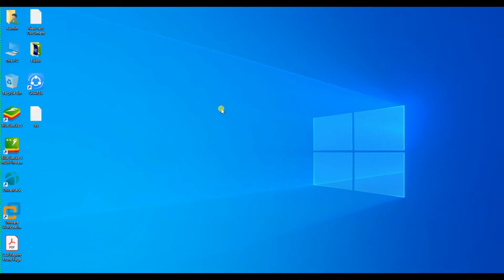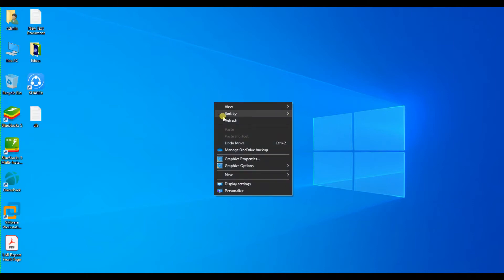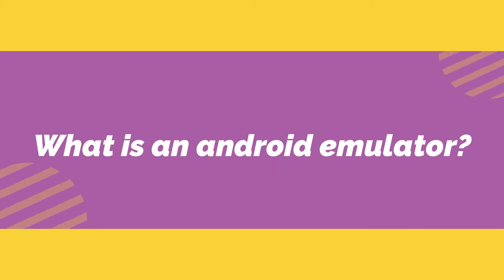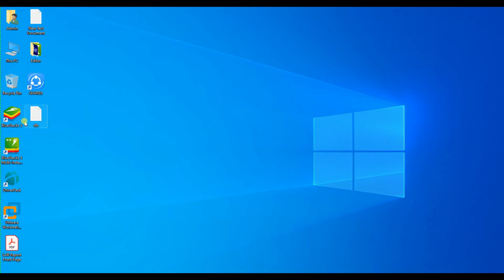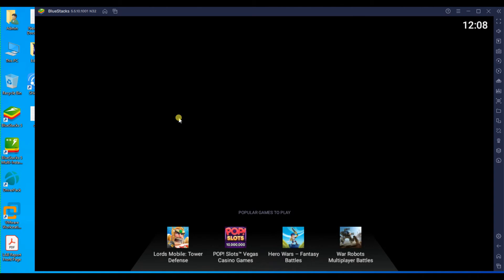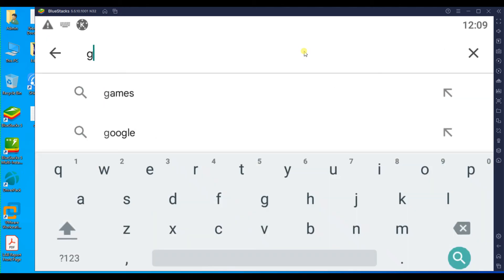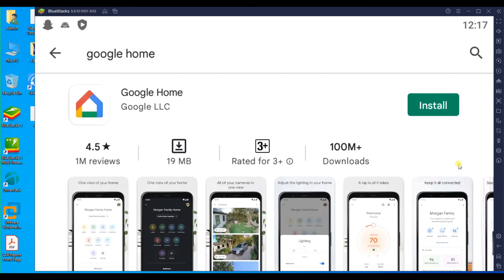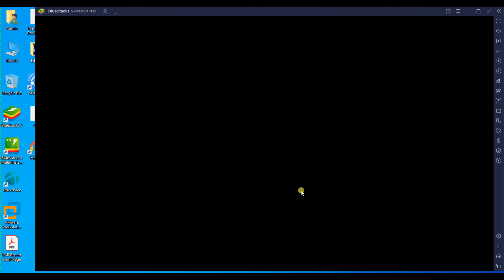How to Use Google Home App on PC/LAPTOP/MacOS | Install Google Home on Windows 7/8/10/11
How to Use Google Home App on PC/LAPTOP/MacOS.
Install Google Home on Windows 7/8/10/11.

This is Faysal from TechForBlog. In this video I will show you How to Use Google Home App on PC/LAPTOP/MacOS .

What is an Android Emulator?

Well, Android Emulator helps in creating an Android Virtual Device or (ADV) on your PC. It can be used for running Apps from Google Play Store on Windows or macOS. You can install, use, and uninstall any Android application, just like a physical Android device does.
There are many kinds of Android Emulators exists like BlueStacks, NoxPlayer, LDPlayer, MeMU etc. In my case I am using BlueStacks 5.

if you have any query, please put a comment.